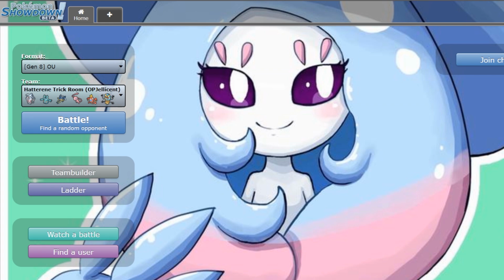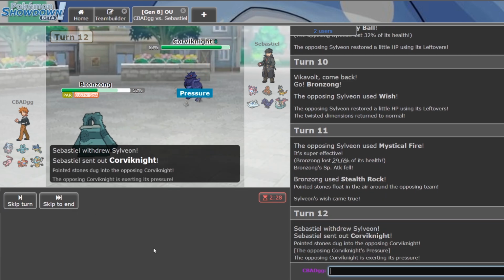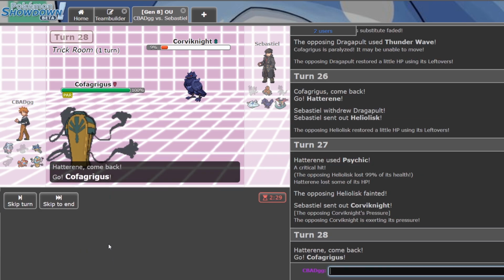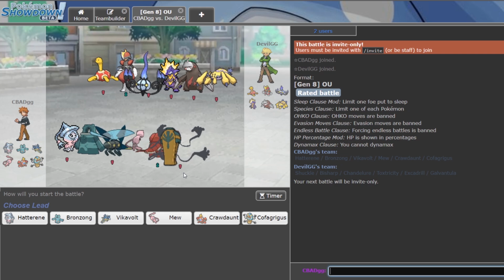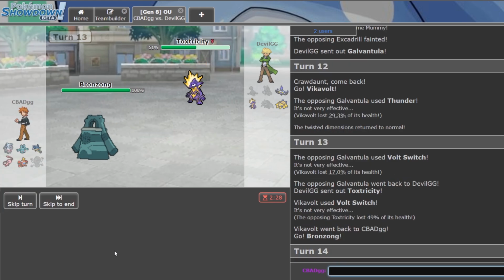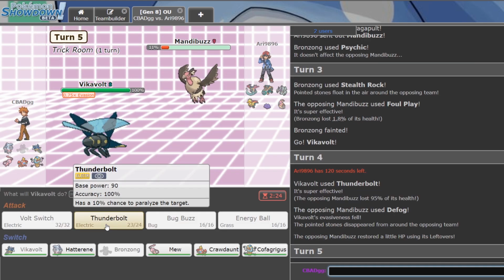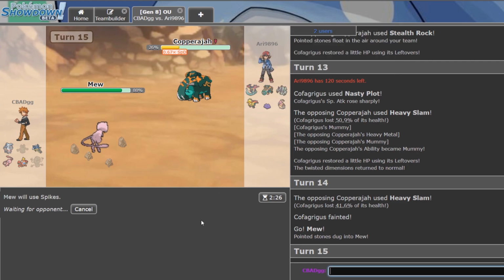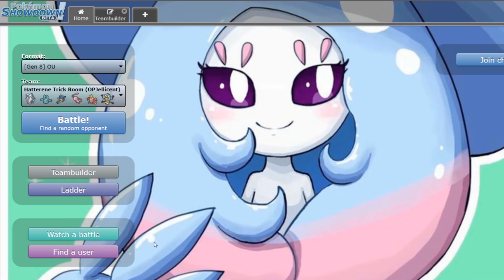HATTERENE TRICK ROOM! Pokemon Sword and Shield Showdown Live!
Welcome to a Pokemon Sword & Shield Showdown Live! Today we are showing off a Hatterene Trick Room team! I'm CBAD and welcome to another Pokemon Sword & Shield Showdown Live!

Enjoy TCG? Check out TCGDaily on TikTok!

- Use this link to pick up some AMAZING Elgato Gaming products!